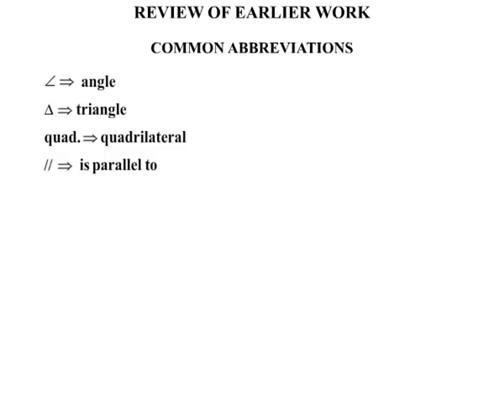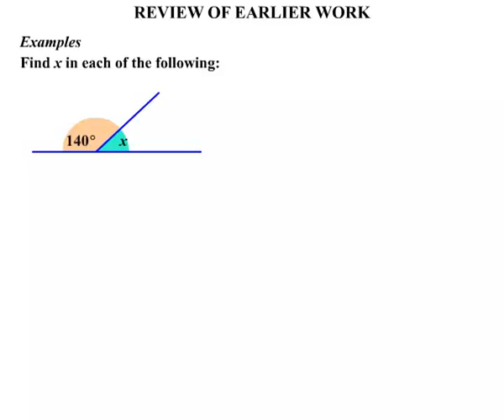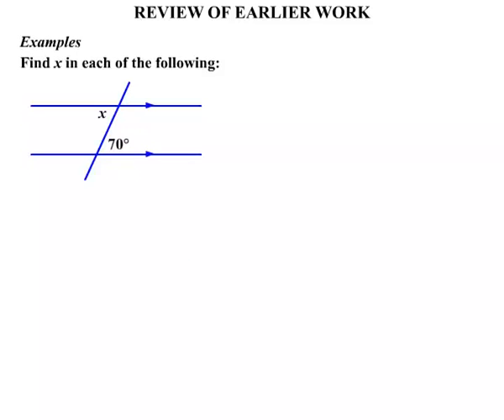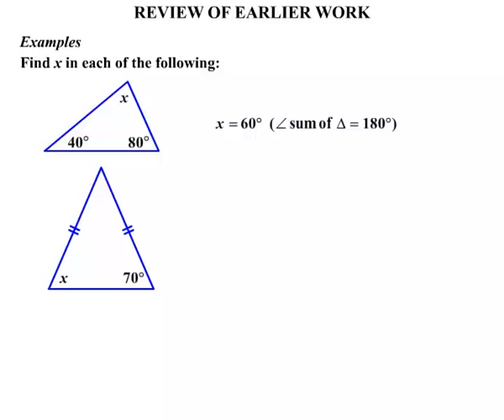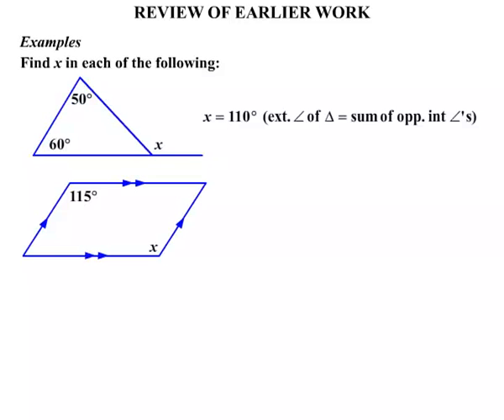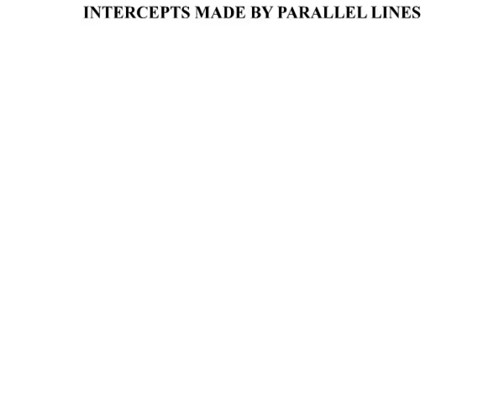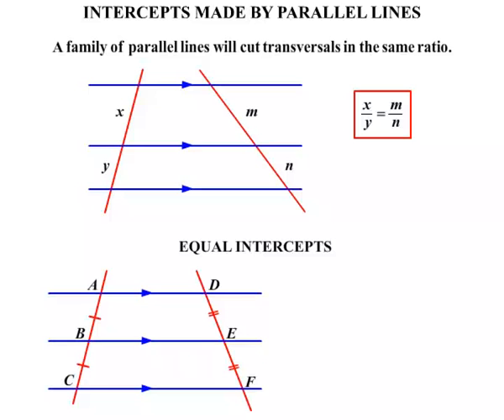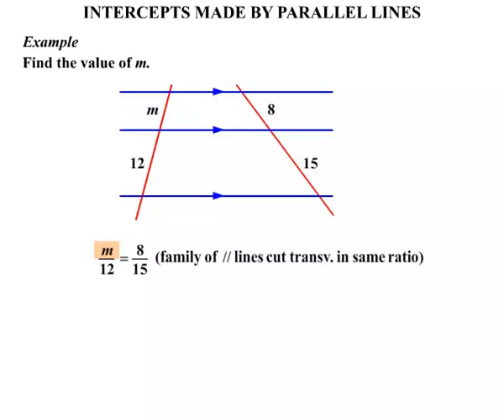Year 11 and 12 Advanced Maths - Review of Earlier Work